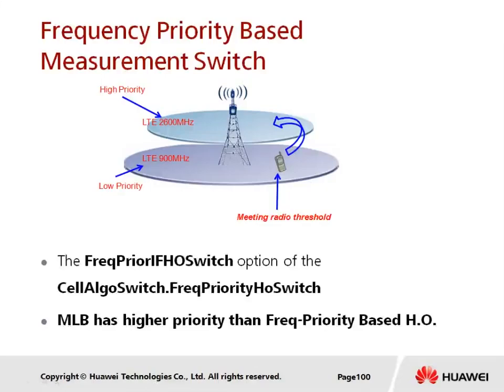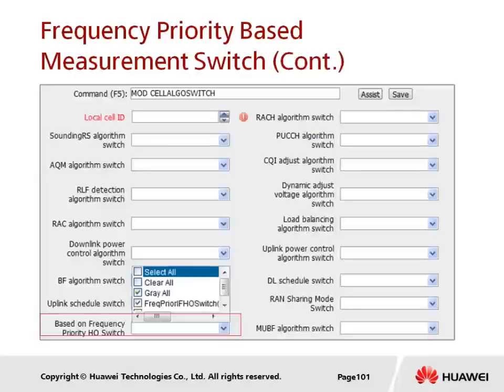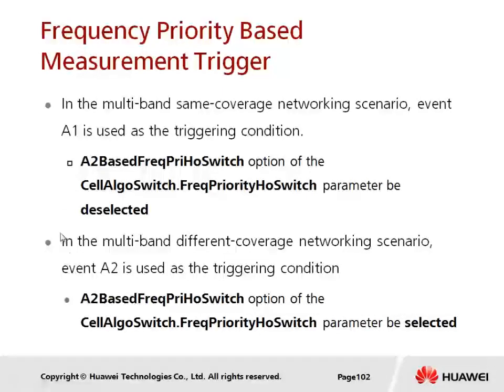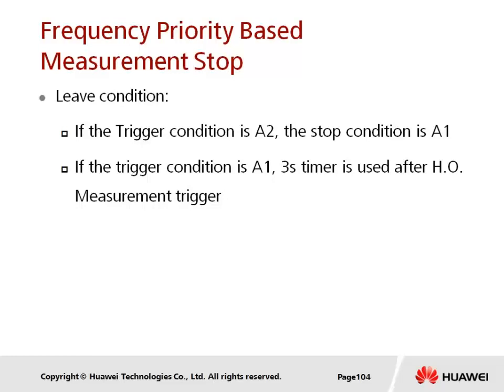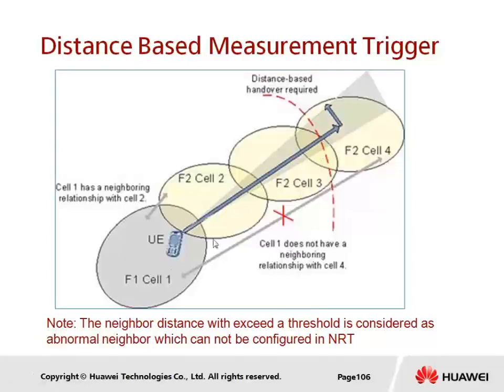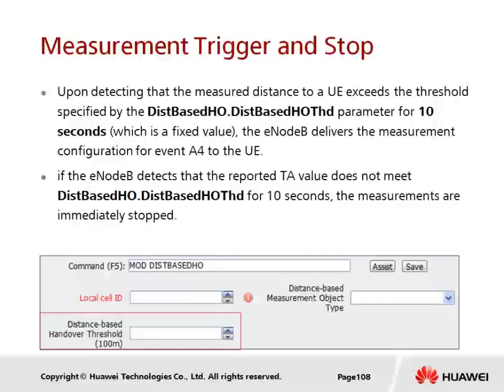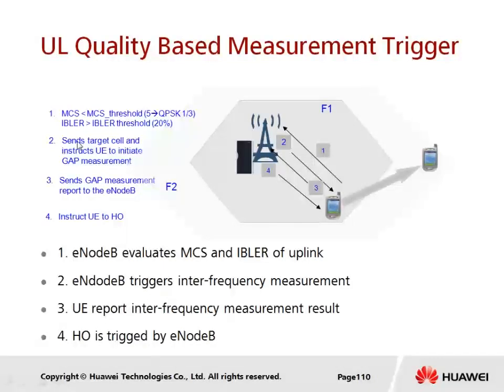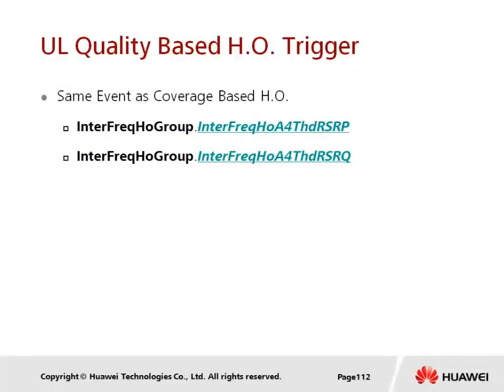11 Inter Frequency Measurement Based Handover 2